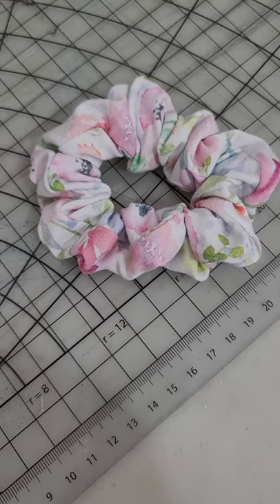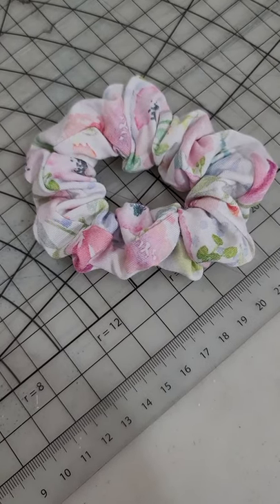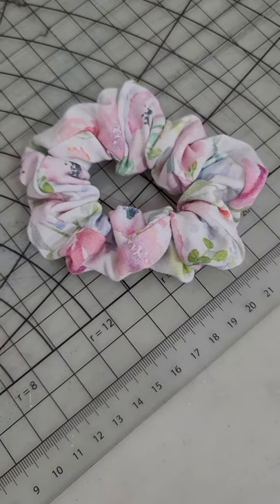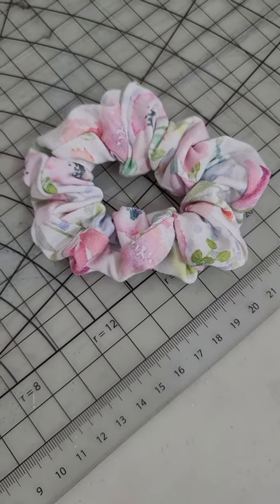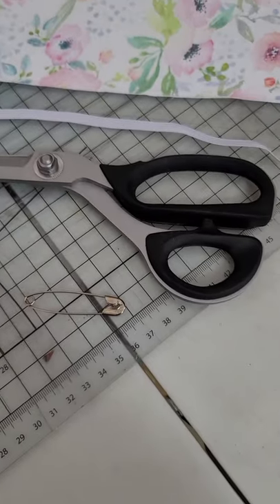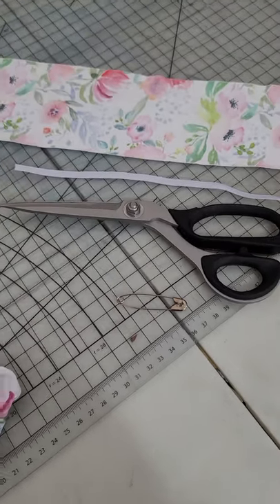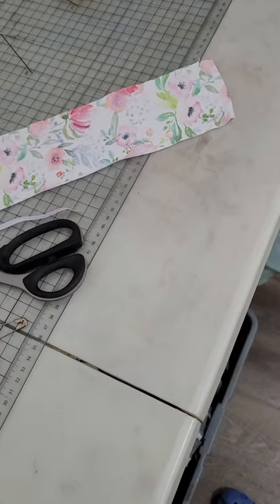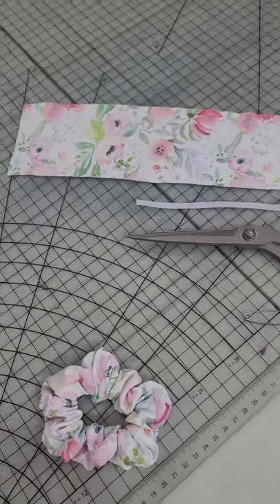How to Make a Hair Scrunchie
You will need scissors, safety pin, 9" of 1/4" elastic, and fabric. Use left over fabric from a T-Shirt and make the scrunchie to match. Cut a 3.5 " X 22 " piece. Fold it long ways, right sides together and serg or sew with a 1/4" seam allowance. Using the safety pin, turn it right side out. Press the seam. Fold in 1/2" on one end and press. Using the safety pin, sting the 9" of elastic through the tube. Tie the elastic. Push knot to one side. Tuck raw end into the folded end of the tube. Sew on sewing machine, including over the elastic.